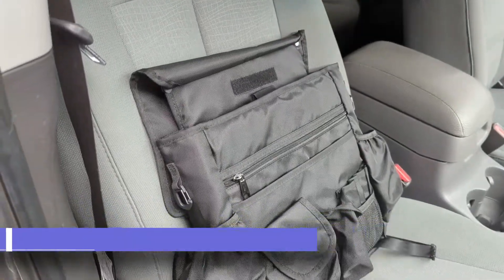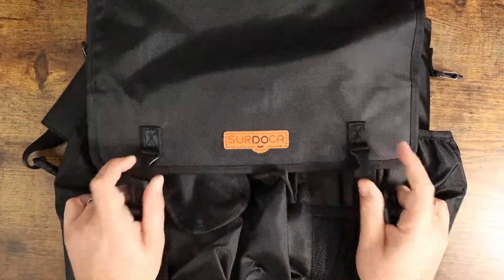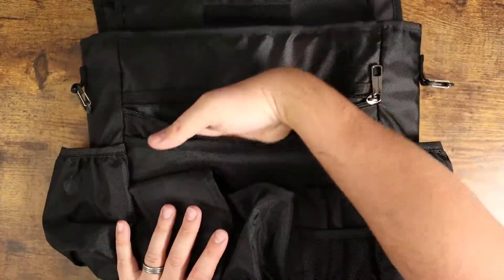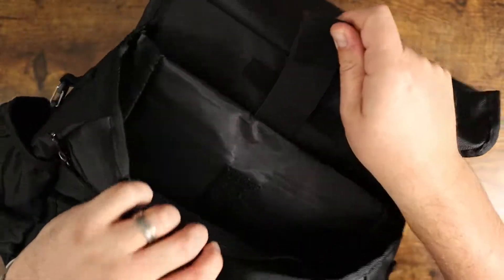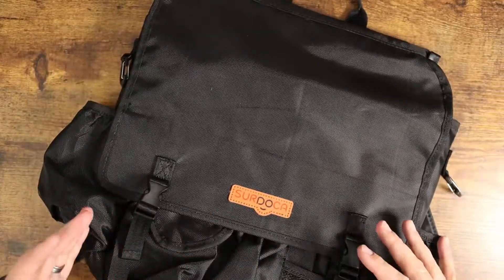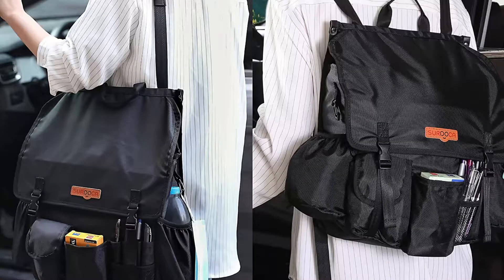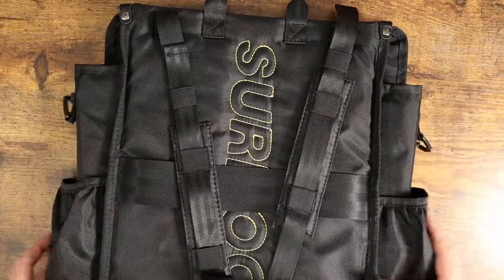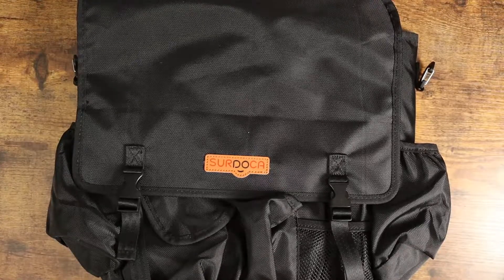Surdoca Car Front Seat Organizer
Surdoca Car Front Seat Organizer, Car Seat File Organizer with Laptop Storage Stabilizing Side Straps Soft Adjustable Shoulder Strap, Office Passenger Seat Organizer Bag, Black

【Enough to Hold 50 Common Items】: larger than most other car organizers, our car front seat organizer is designed with 13 pockets, enough to meet the storage needs of most items, the inner padded compartment can hold a large notebook, and the bottom has a portable magic adhesive board can further increase capacity. 2 bottle holders, 2 deep cushioned compartments, 1 zipper and open pockets, easily accessible pens pouch, at the same time, we thoughtfully added two snap rings on both sides.

【More Advanced 210D Materials 】: Our car seat organizer the main body is made of dense high-quality oxford cloth, and the shoulder straps are reinforced with a tough x-shaped pattern stitching to withstand strong forces and prevent long-term tearing. Backplane are reinforced with 5-layer pp boardl and the partition to protect your items from damage more safely, the advanced 210D fabric is lighter, thinner, softer, waterproof, and easy to clean than other 600D polyester products on the market.

【Privacy Protection Flip Cover & 6 Ways of Use]】: The cover can easily cover the entire storage bag, no one knows what is inside, and it can also protect the items from falling. Protect items from getting wet in rainy days. Our car organizer has six ways to use it to meet the needs of different scenes. You can open or close it and hang it on the front seat of the car, or use the bottom strap to fix it on the back seat. It can be worn on one shoulder or used as a backpack when traveling.

【Suitable for All Kinds of Scenes and People】: As a car seat back organizer that takes into account the needs of storage, travel, office, etc. It is very suitable for leisure drivers and business people, police, patrol and law enforcement personnel, sales personnel, real estate agents, pickup or truck drivers , security guards, taxi drivers, postmen, travel nurses, business commuters, other road warriors and other staff.